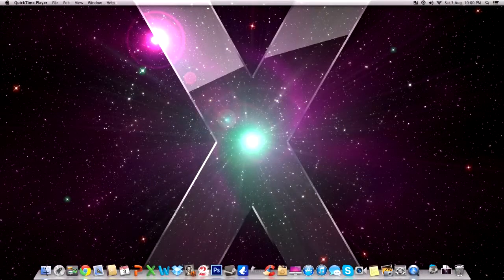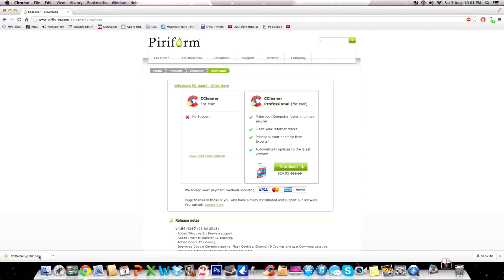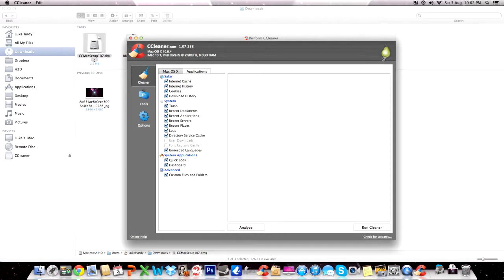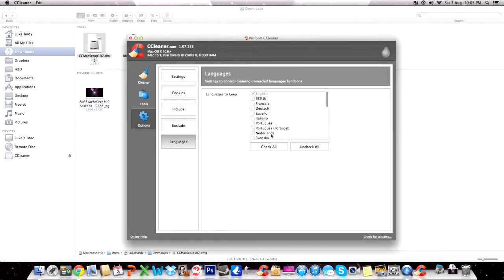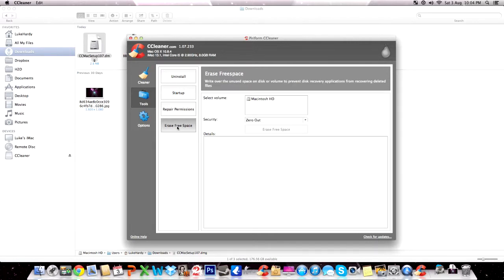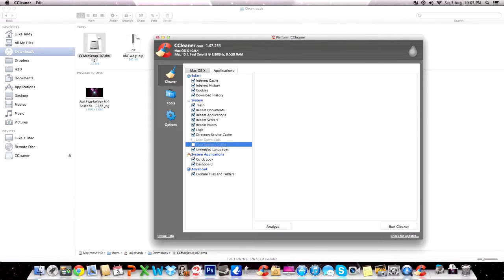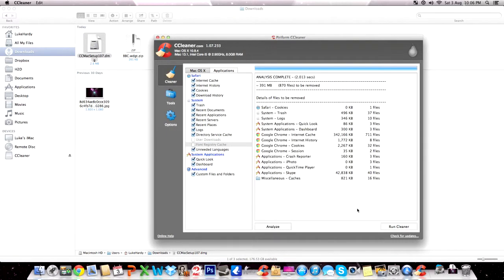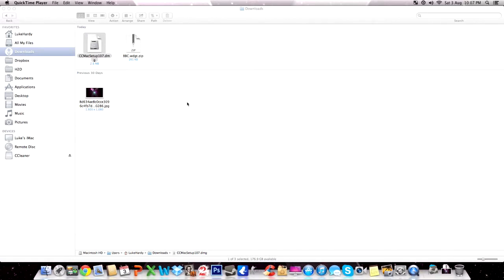How2Do: Installing & Using CCleaner on your Mac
In this video we'll show you how to install & use CCleaner on your Mac! If you have any questions just ask us in the comments and we'll try to get back to you ASAP.

CCleaner is a piece of software which will clean and speed up your computer, just give it a try and see the difference in moments!

Ever wondered how to do the simplest and most complex of things? Worry no more, the How2Do doctor is here...

- | Request anything and everything. | -